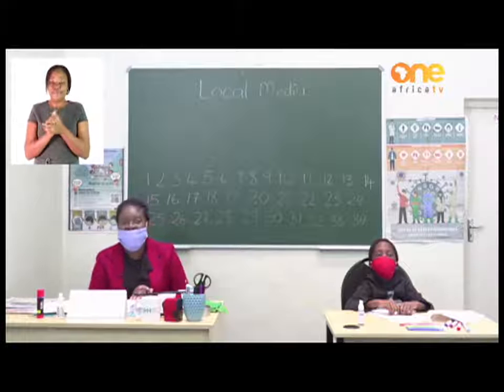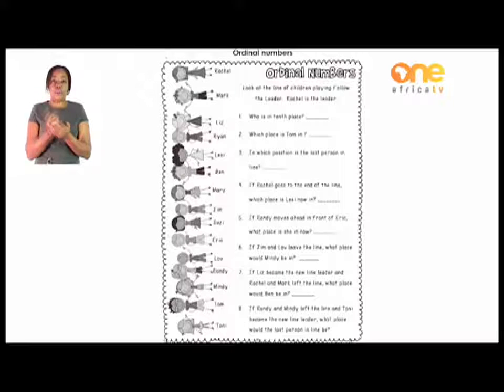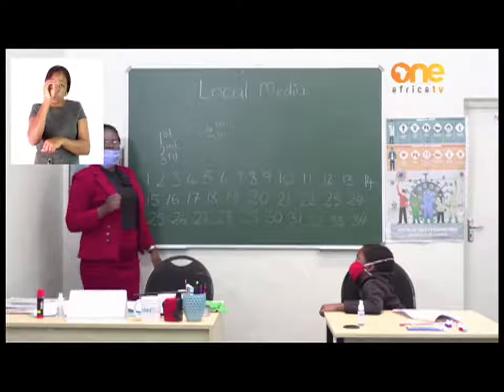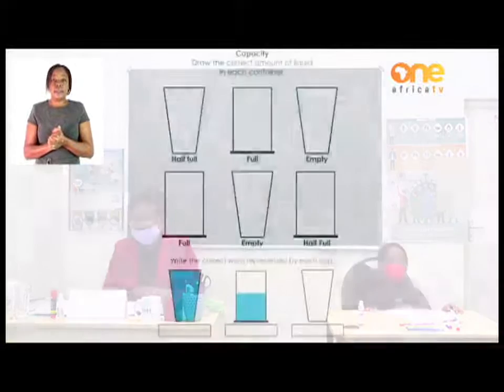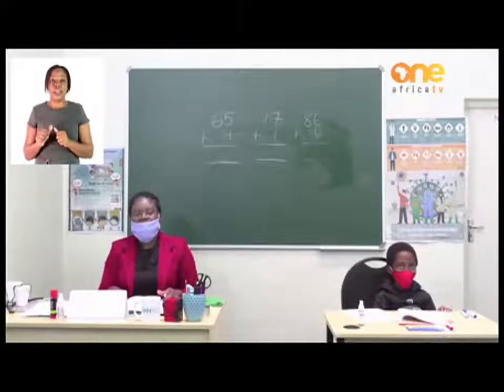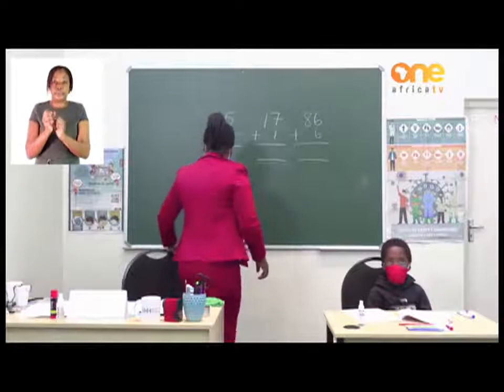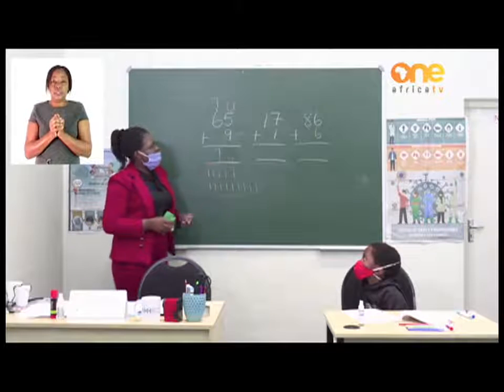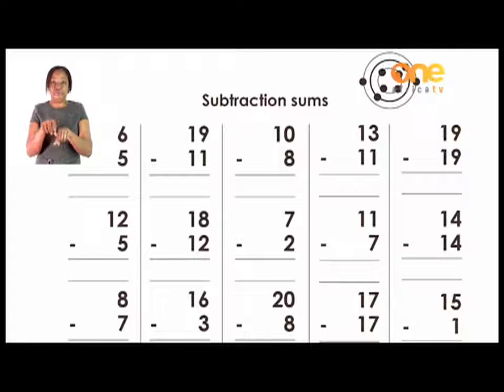LearnOnOne | Gr 2&3 | English (Multiples, Ordinal Numbers, Capacity, Addition & Subtraction)